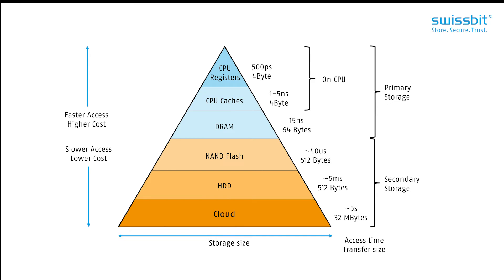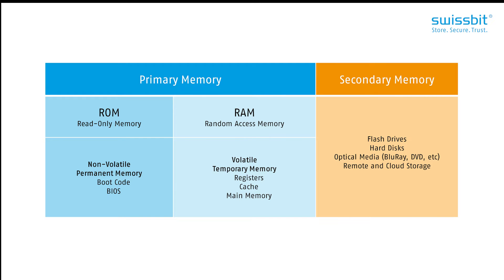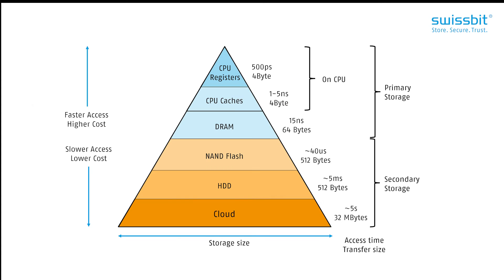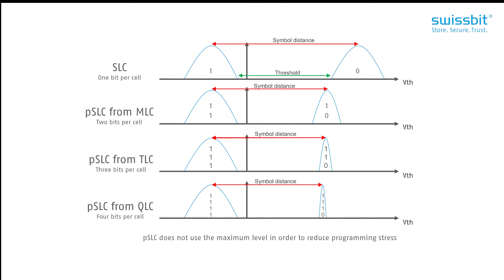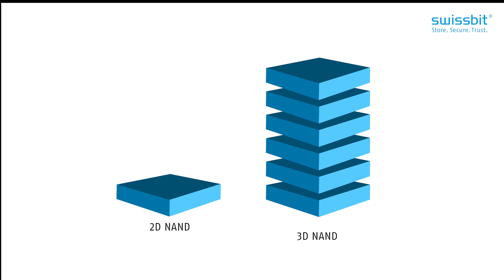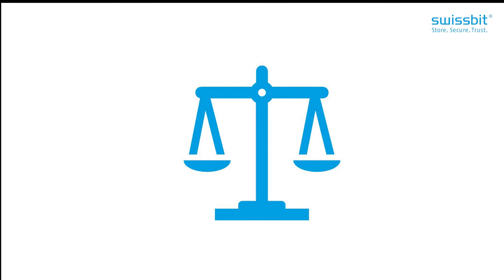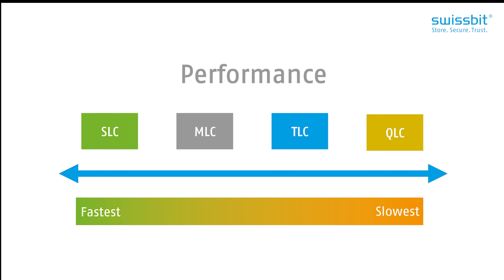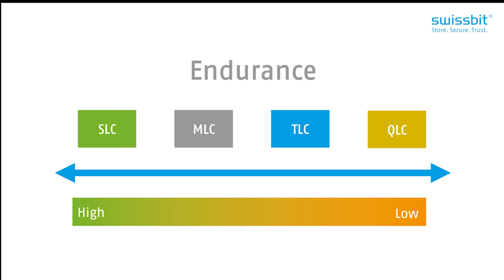NAND Flash Technology | Swissbit Storage Basics 101 | NAND Flash Memory Basics Explained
💡 About Swissbit 💡